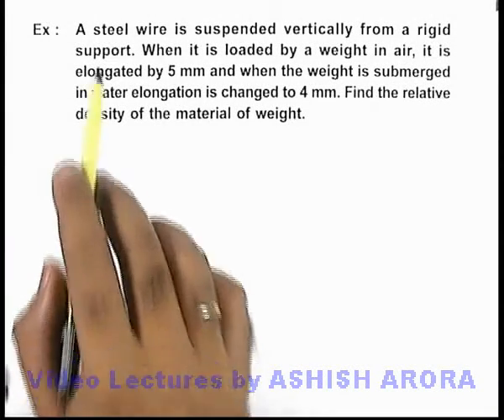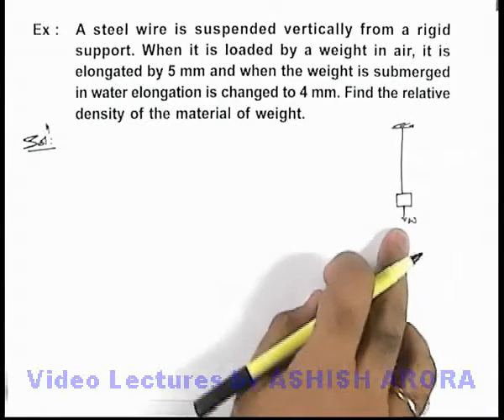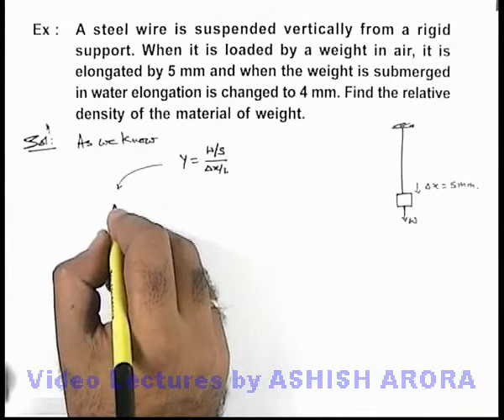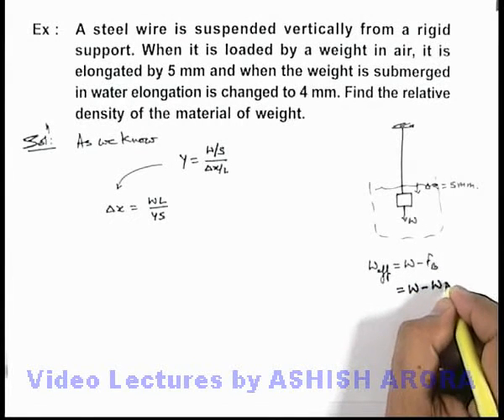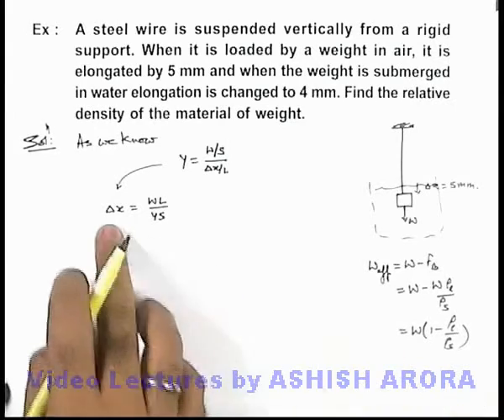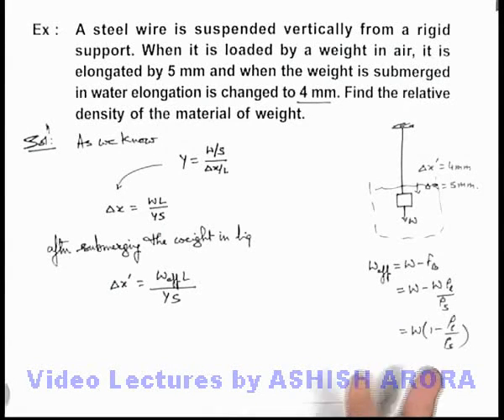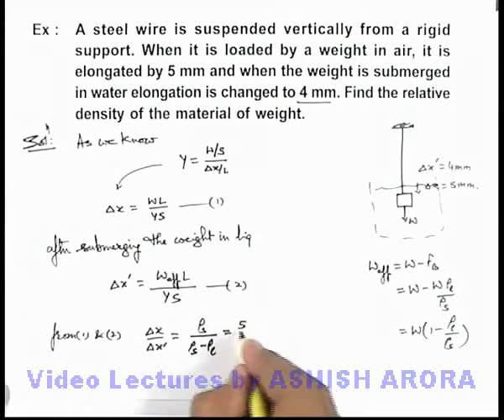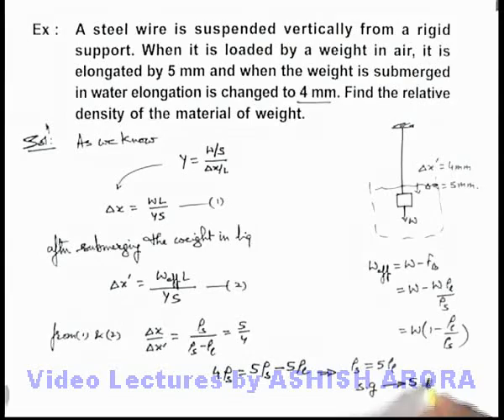Class 11 Physics | Elasticity | #14 Solved Example-3 on Elasticity | For JEE & NEET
PG Concept Video | Elasticity | Solved Example-3 on Elasticity by Ashish Arora